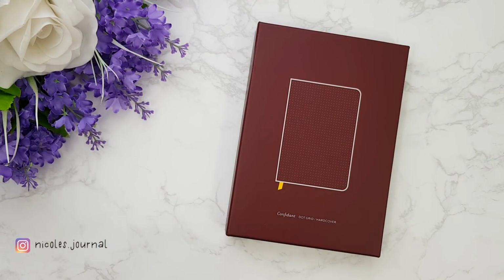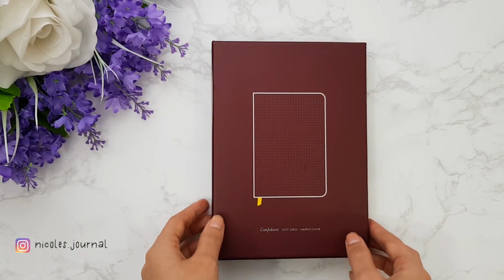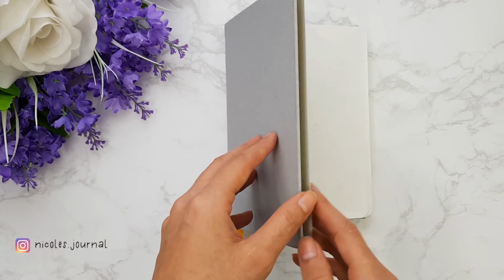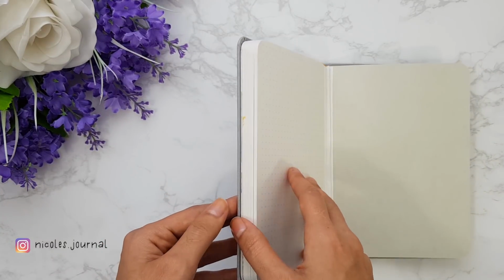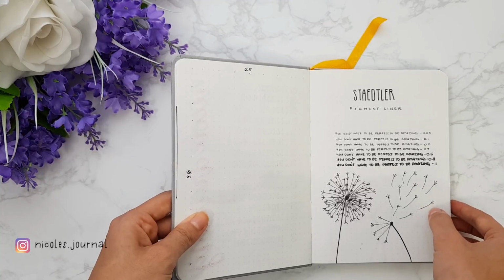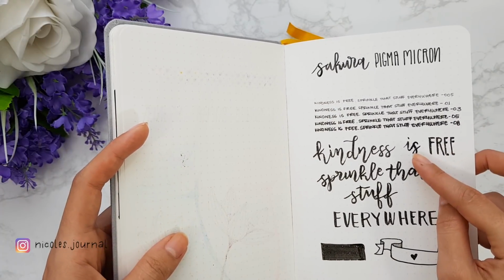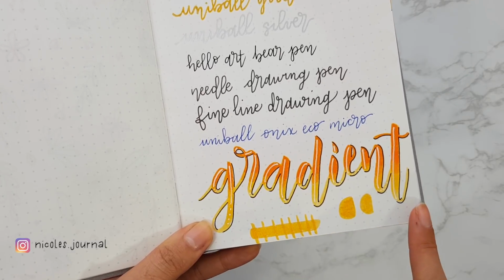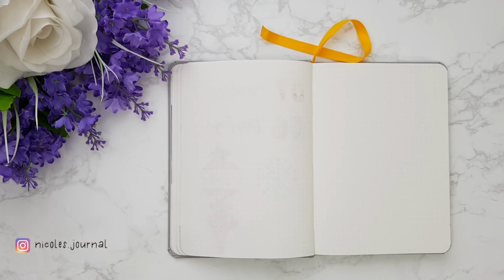CONFIDANT Notebook Review for Bullet Journaling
The pens I used in my pen tests:
Staedtler Pigment Liners
Staedtler Triplus Fineliners
Tombow Markers
Sakura Pigma Micron
Sakura Gelly Roll Metallic

The notebook general information:
The Confidant hardcover notebook comes in Light Gray & Charcoal. It’s available in 3 sizes: Pocket, Flagship, & Plus—AKA Small, Medium, & Large.

Features:
Opens flat (after some pushing)
Dot Grid, Blank or Ruled paper
12 Perforated pages

Take care!